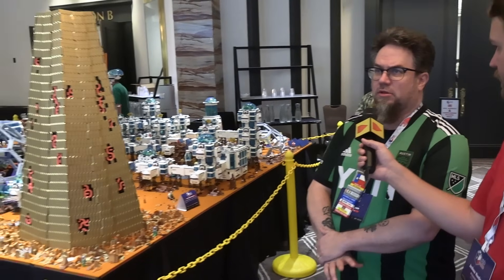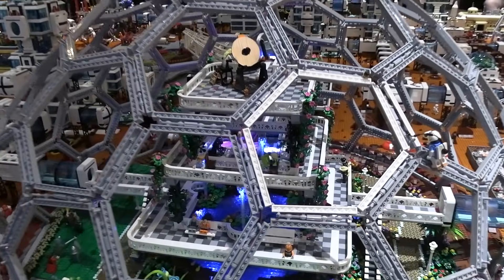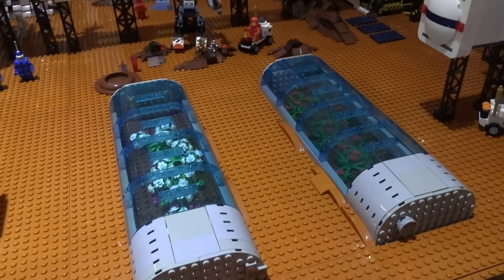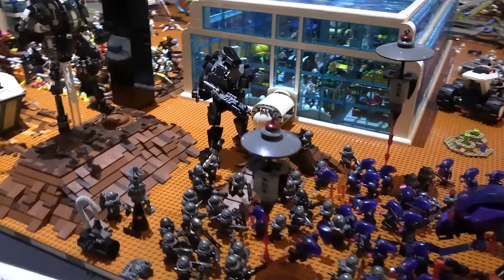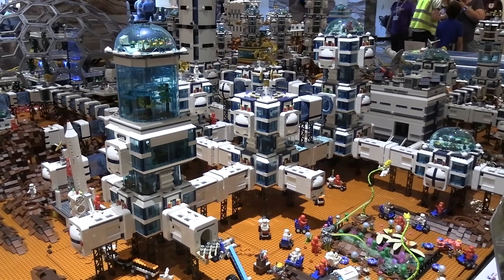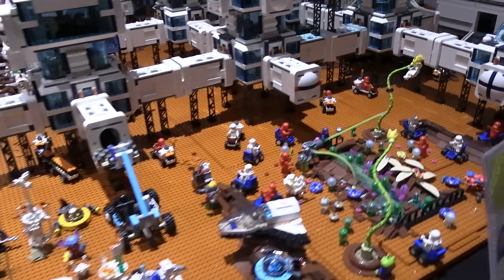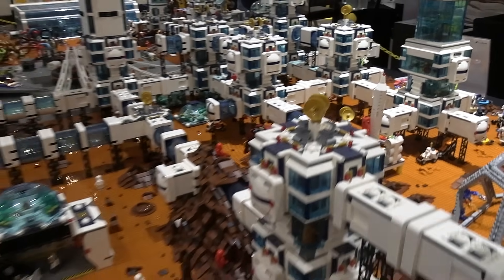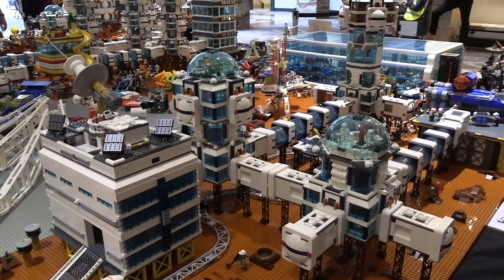Massive LEGO Mars Base Built by 30 People! Brick Rodeo 2024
Beyond the Brick's Joshua Hanlon talks with Ben Rollman about the huge LEGO Mars Base displayed at Brick Rodeo 2024 in Texas.